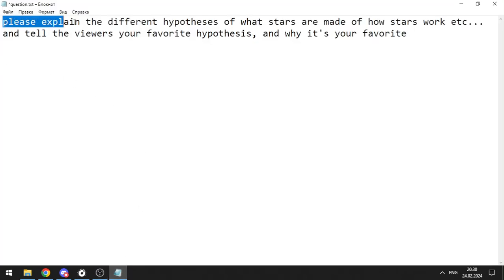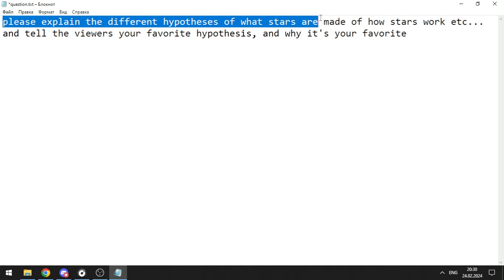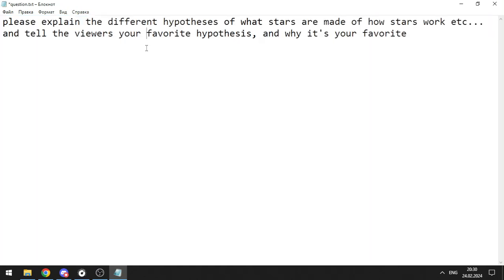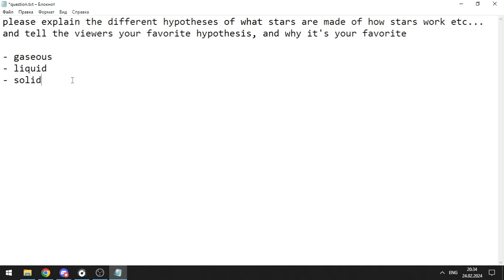AAPP Segment 14: Please Describe Hypotheses of Stars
(can send email alerts for video releases, disasters, other types of news stories...)